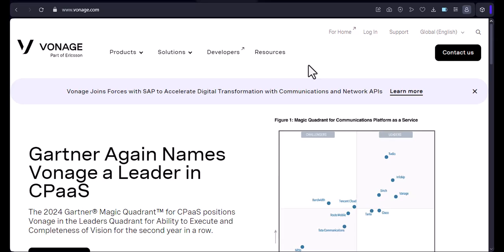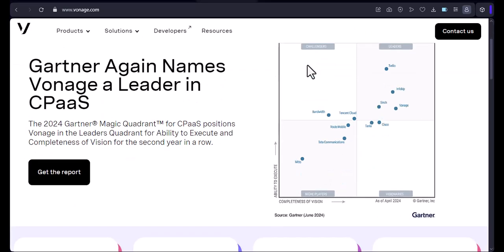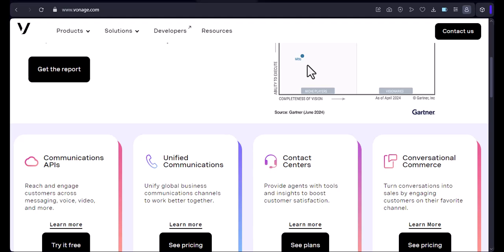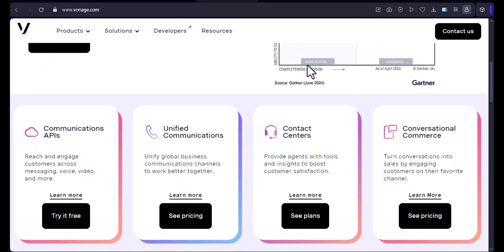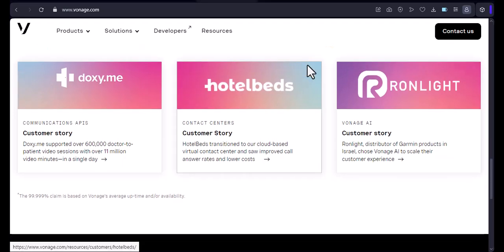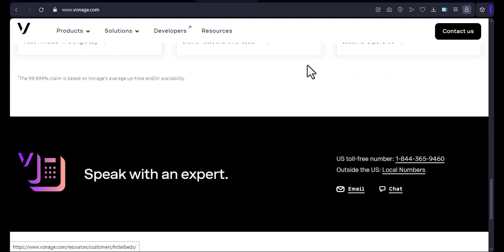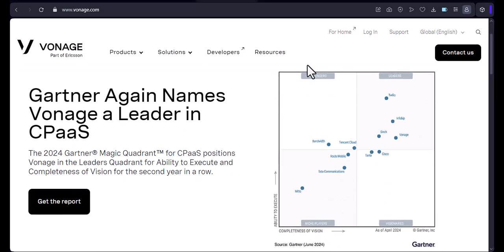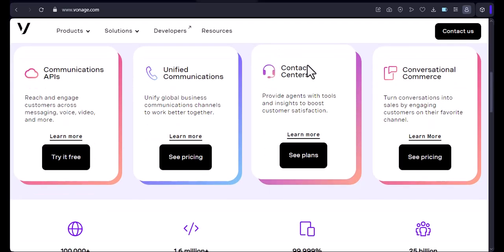How do you make a call using Vonage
In this video, you will learn about How do you make a call using Vonage

9 YouTube Channel Ideas to Help You Choose Your Own

✅IGNORE THIS
Related Search: